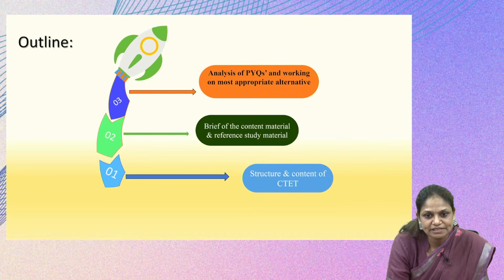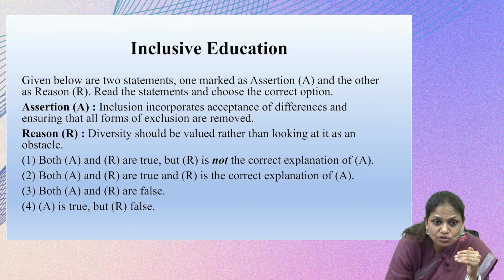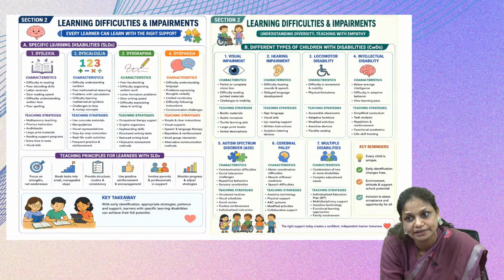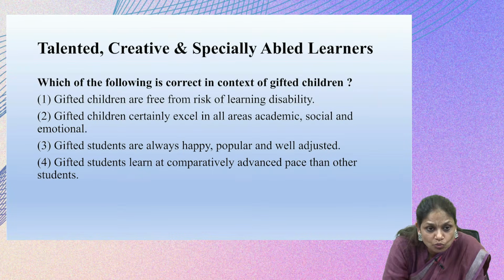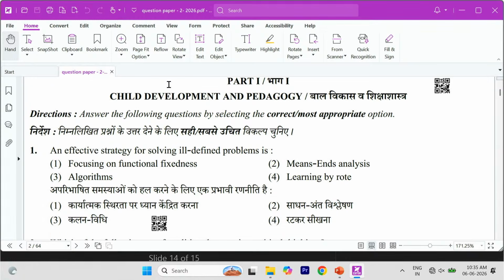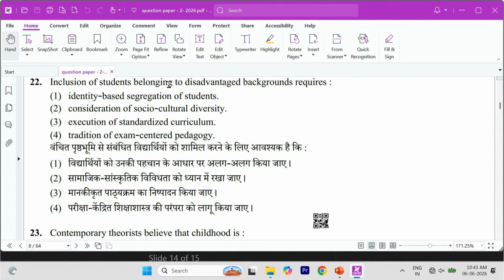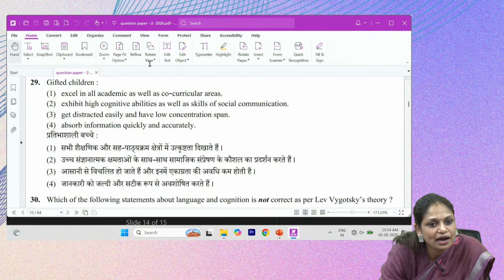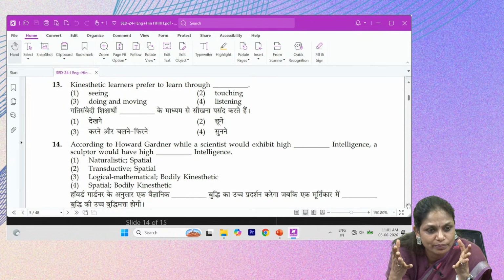CTET Paper-I: Inclusive Education & CwSNs'